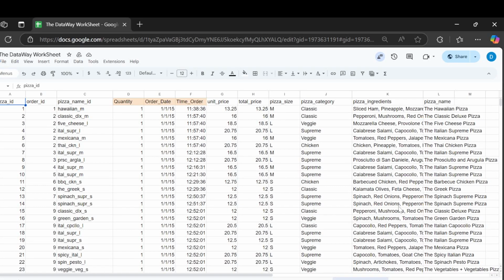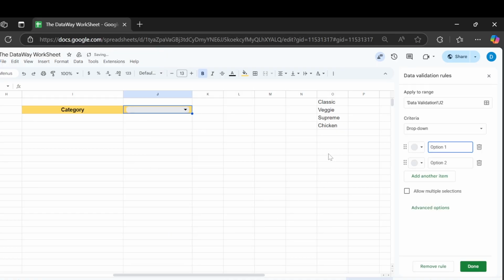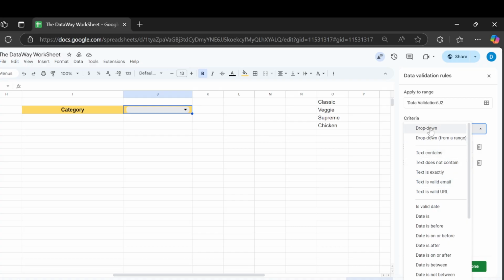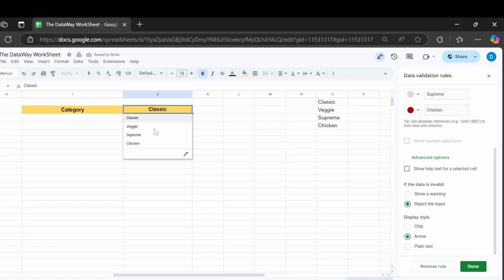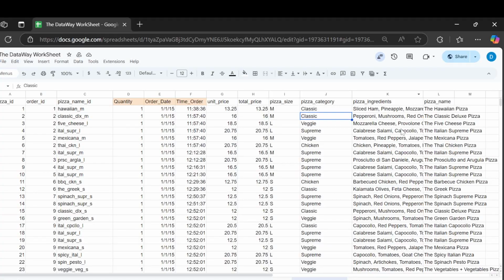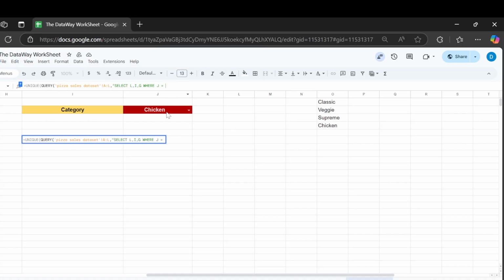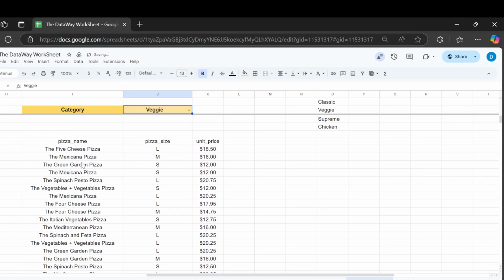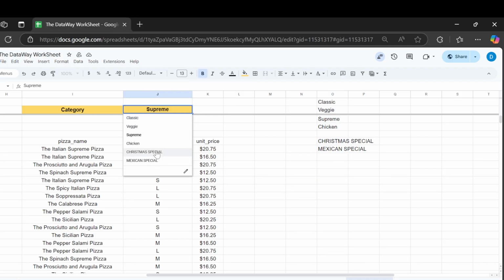HOW TO BUILD DYNAMIC FILTERS USING DATA VALIDATION IN GOOGLE SHEETS | DATA ANALYSIS USING GSHEETS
In this video, we will look at how to set up a data validation dropdown in Google Sheets. This is followed by an application example, where we filter contents of a created table, based on a given categorical variable in a dataset.

Timestamps
1:26 Objective
3:09 Setup Begins
10:00 Application